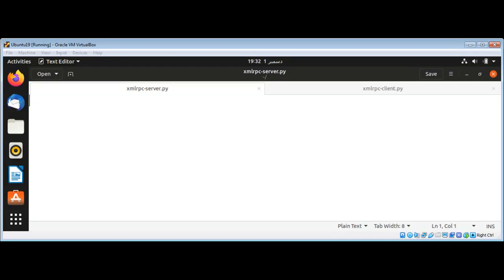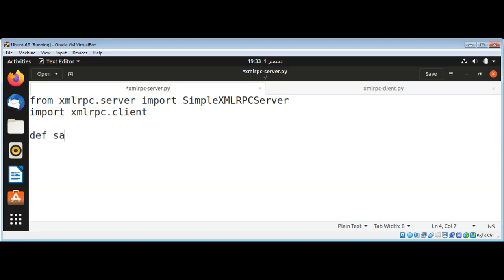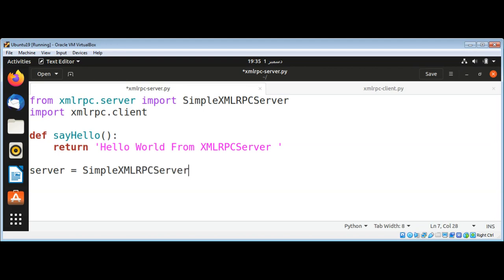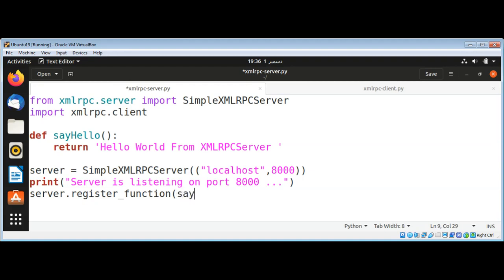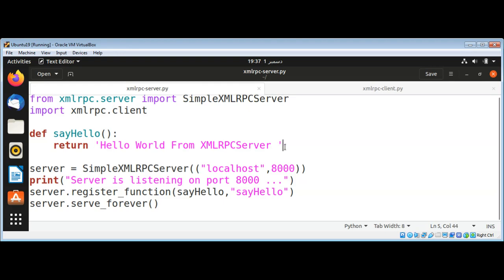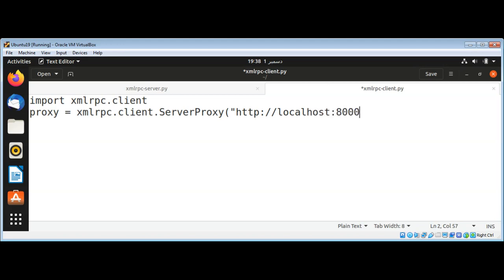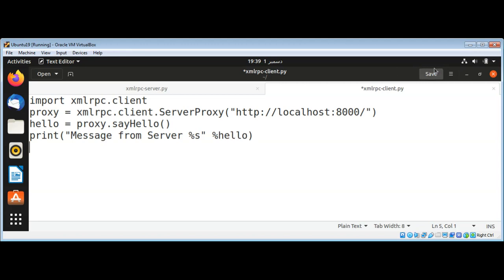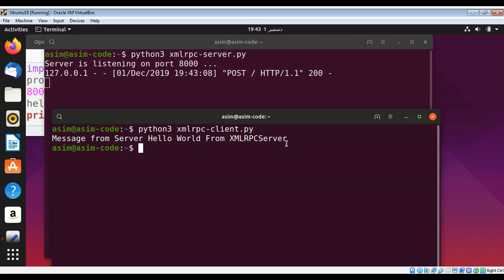XML RPC server and client in Python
In this video we will learn how to create XML RPC server and client in Python.